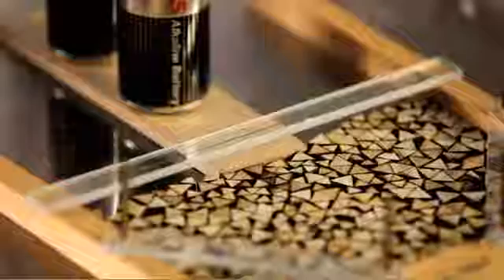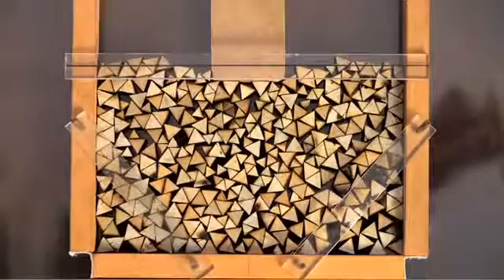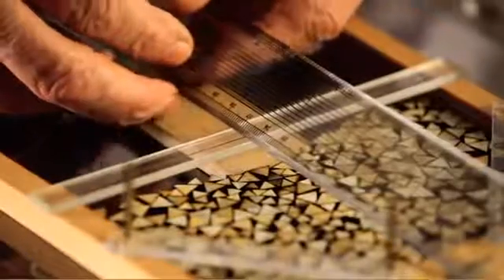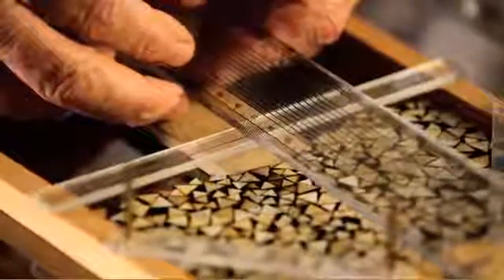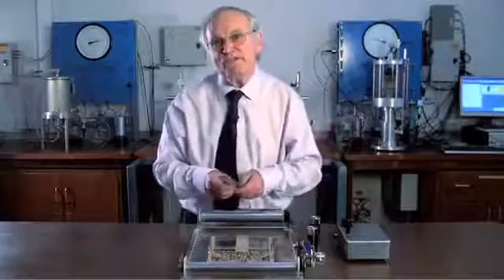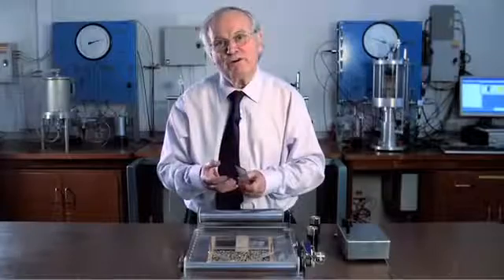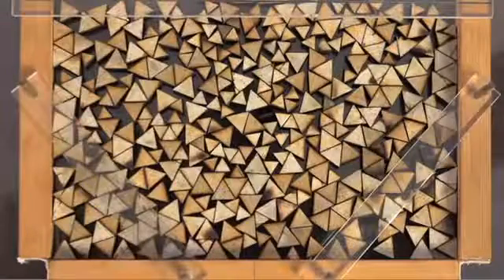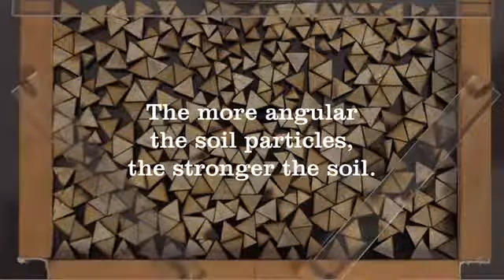Bare Essentials of Soil Mechanics Ep 4 - The Effect of Particle Size and Shape on Soil Strength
In the fourth video in the Bare Essentials of Soil Mechanics series, Professor John Burland demonstrates how soil grading (the range of particle sizes in a soil) and soil shape affect a soil's ability to resist load. For geotechnical monitoring and instrumentation solutions, visit Geomotion Australia

In this video Professor Burland uses his base friction model, introduced in video 3 to model how changes to a soil affect its ability to resist the weight of a foundation pressing down on it. He compares the strength of a well-graded soil with a uniformly graded soil and demonstrates that a well-graded soil has greater ability to resist load.

Using the same model Professor Burland demonstrates the effect of particle shape on soil strength by comparing the behaviour of a soil made of round particles with the behaviour of a soil made of circular particles. The conclusion is the more angular the soil particles, the stronger the soil.

Learning outcomes
This video will help learners answer questions such as:
- What is a uniformly graded soil?
- What is a well-graded soil?
- How does soil grading affect soil strength?
- How does particle size affect soil strength?
- How does particle shape affect soil strength?

About the Bare Essentials of Soil Mechanics Series
This video is part of the Bare Essentials of Soil Mechanics series, funded by the Ove Arup Foundation, in which Professor John Burland draws on his many years of practice in geotechnical engineering and teaching to provide listeners with what he regards to be the key knowledge that geotechnical engineers need to understand about soil mechanics in engineering practice.

Prof Burland is based at Imperial College London and has worked on hundreds of interesting projects, the most famous of which was stabilising the Leaning Tower of Pisa.

Credits
Written and presented by: Prof John Burland, Imperial College, London.